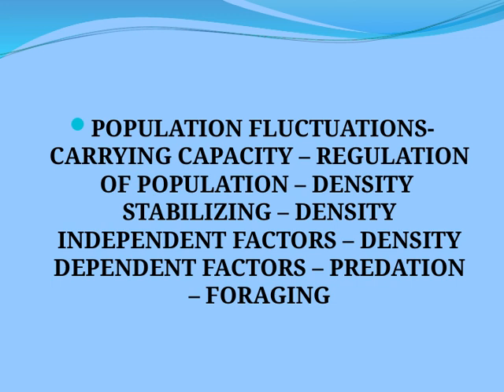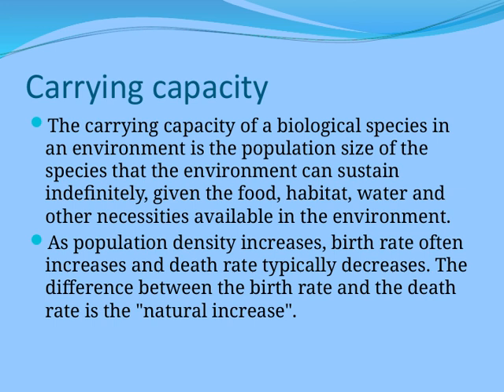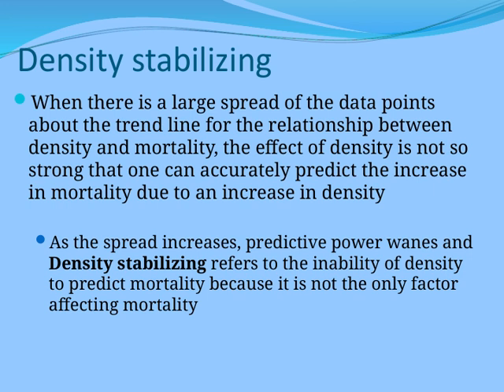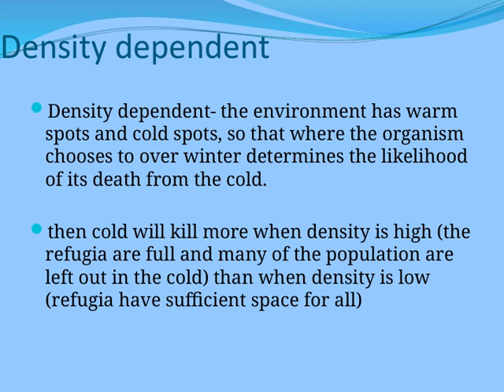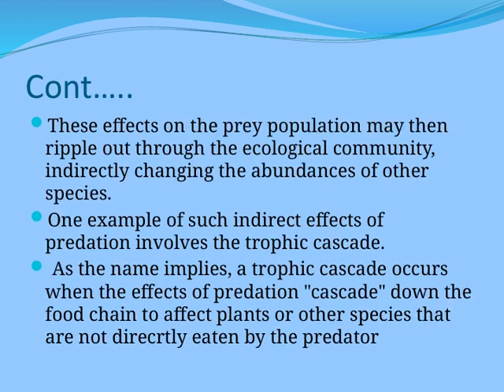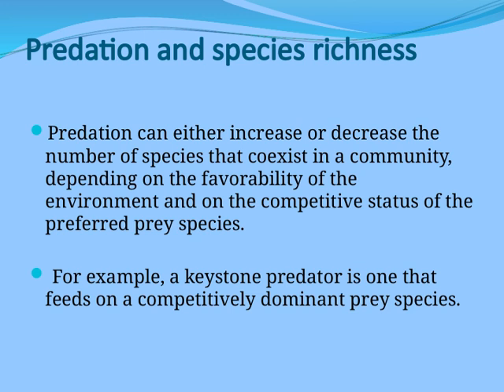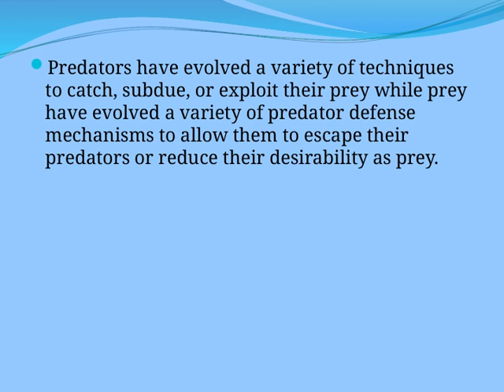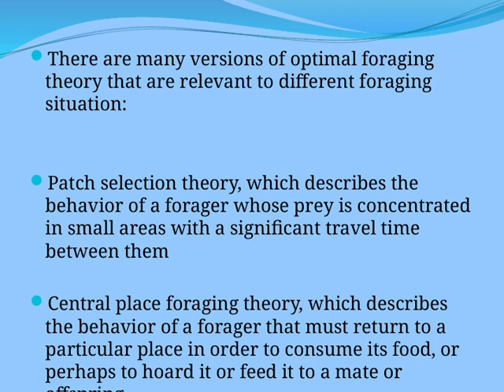POPULATION FLUCTUATIONS,CARRYING CAPACITY ,REGULATION OF POPULATION - DENSITY STABILIZING